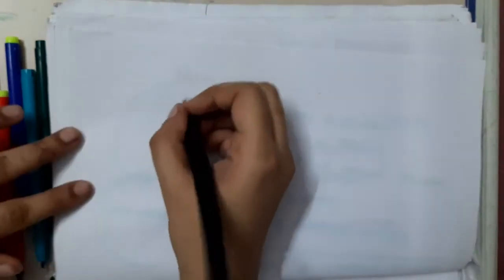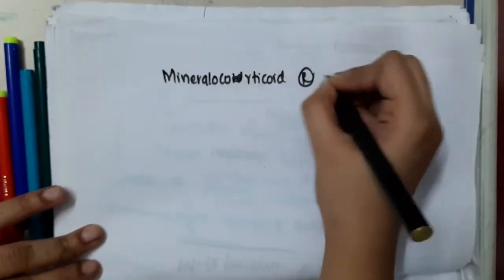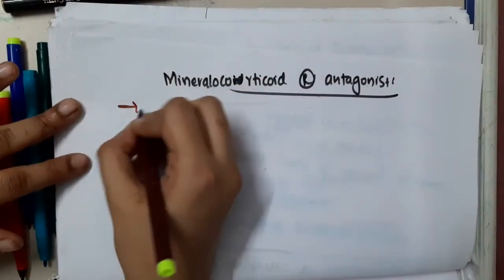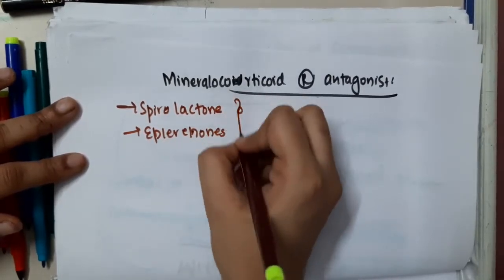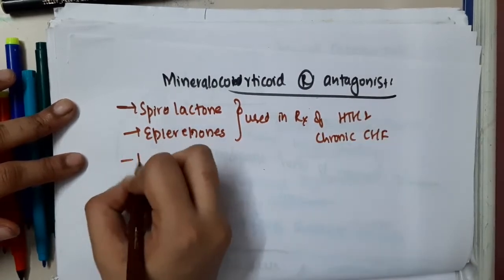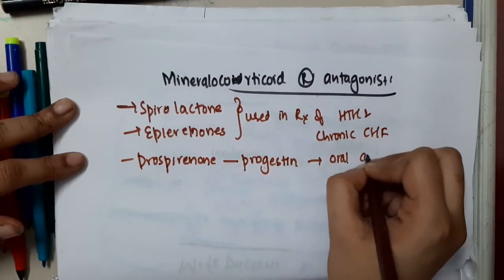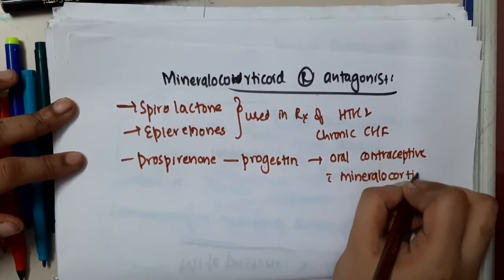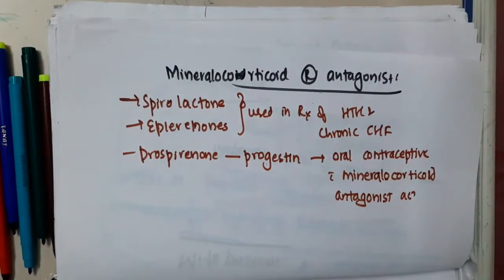mineralocortcoid receptor antagonist || Pharmacology